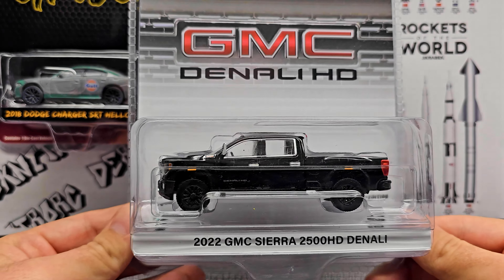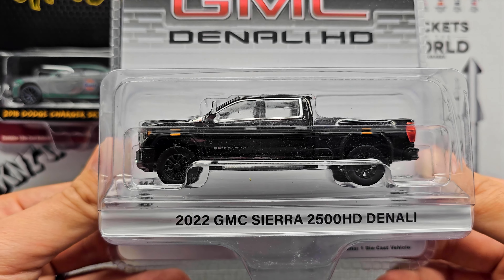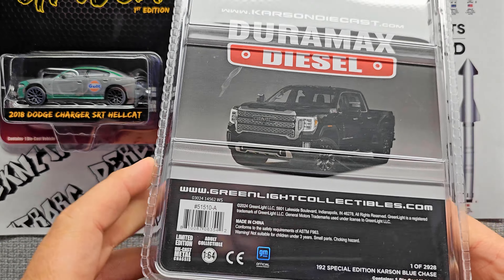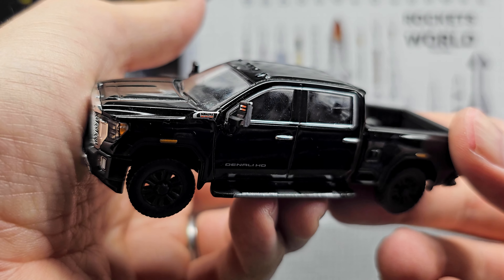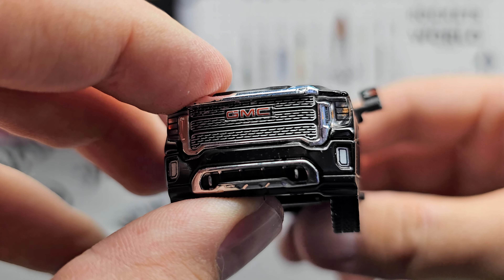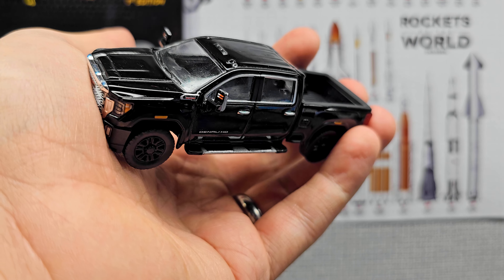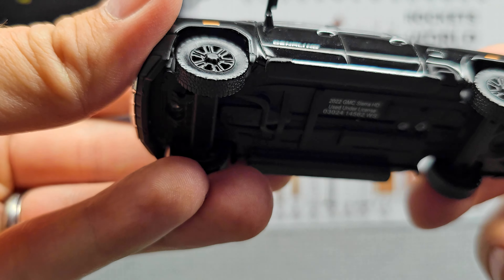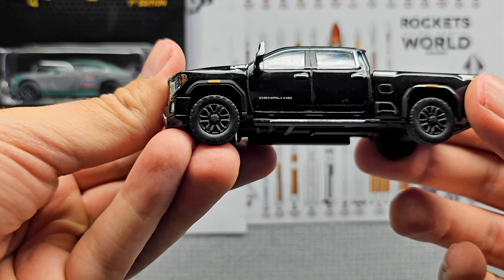Karson Diecast GreenLight Collectibles Sneak Preview 2022 GMC Sierra 2500 Denali Onyx Black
This thing is bad to the bone! Quick video going over Karson's exclusive run with GreenLight and some upcoming changes to the brand.

My eBay Store